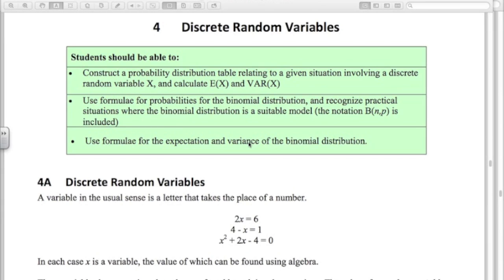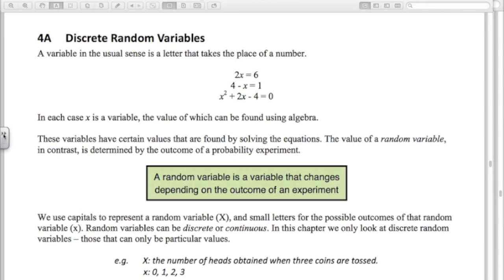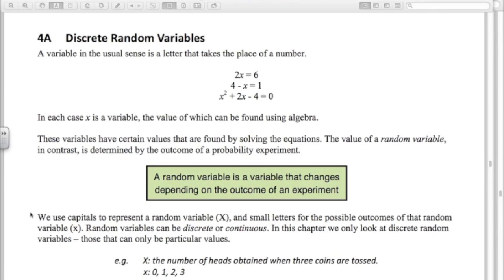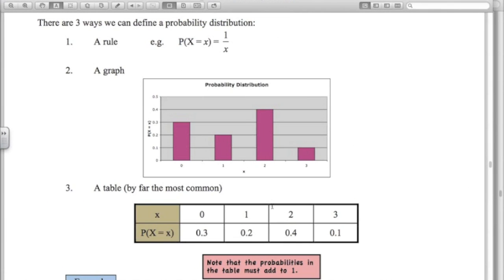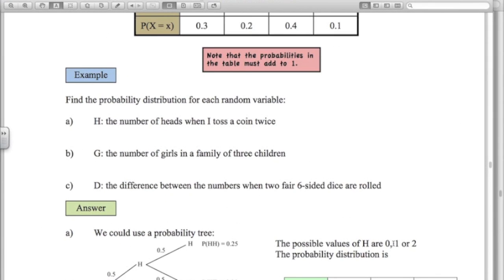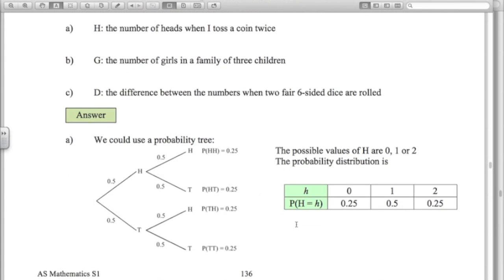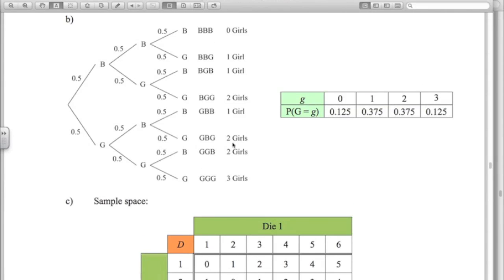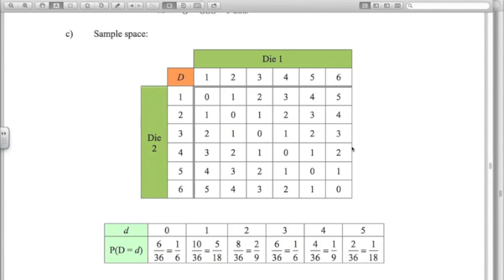AS Mathematics for CIE - S1 Discrete Random Variables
S1 Discrete Random Variables.